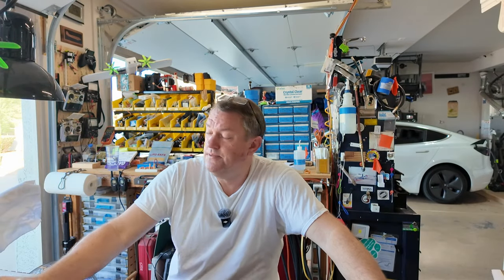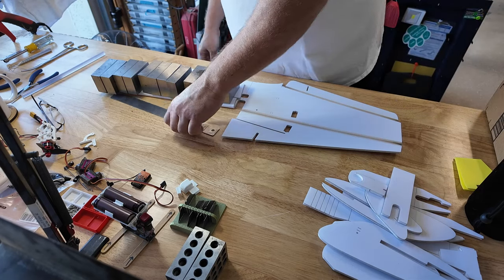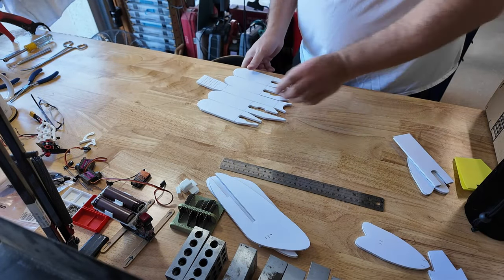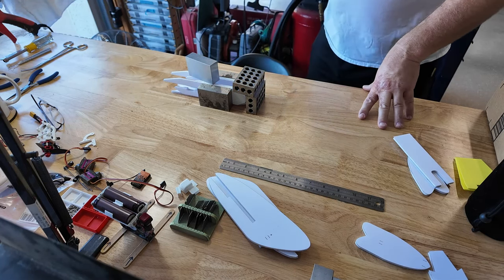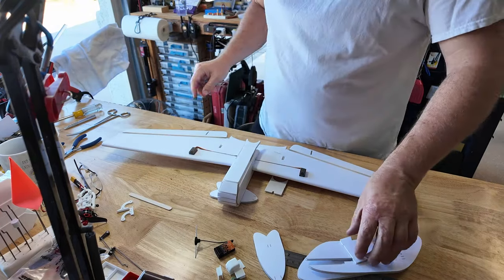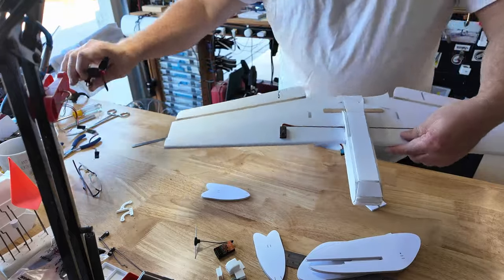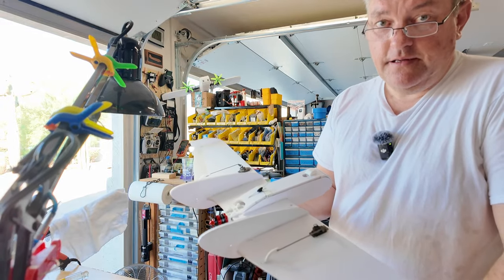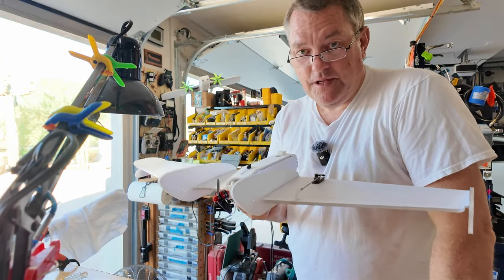Mini Wing Build - in under 30 minutes!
This is the build video for my mini wing.  It's a sub 250g airplane, and a fun flyer.

The build is remarkably simple - and pretty straightforward.